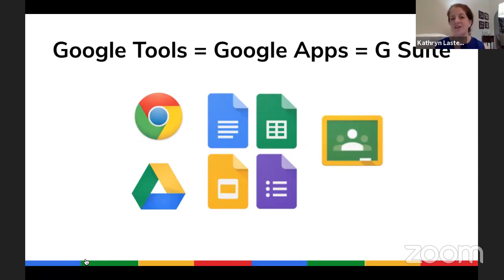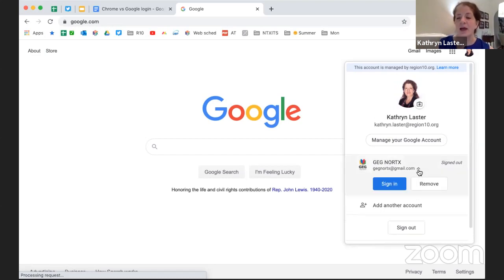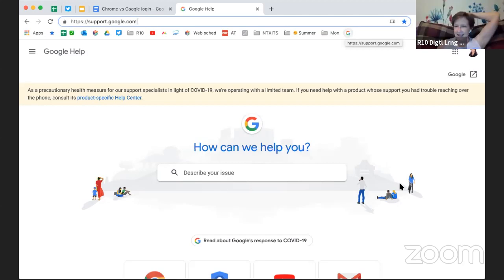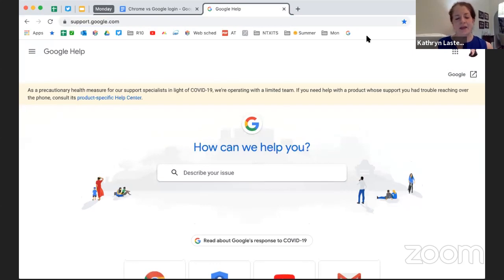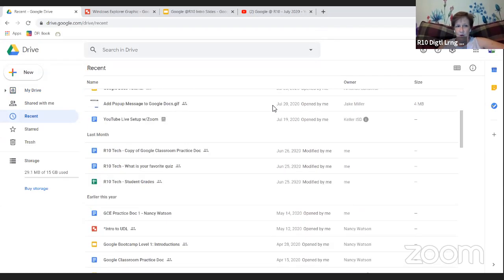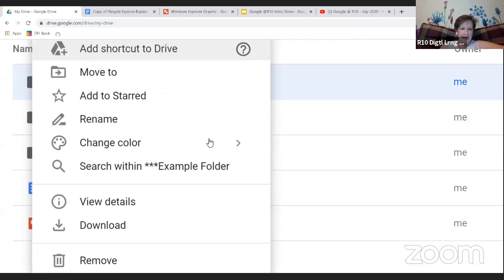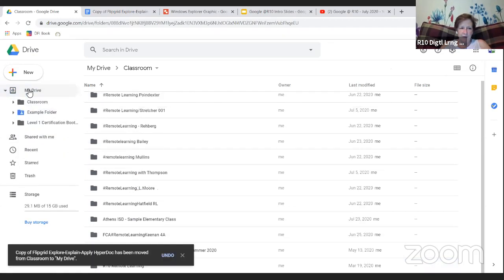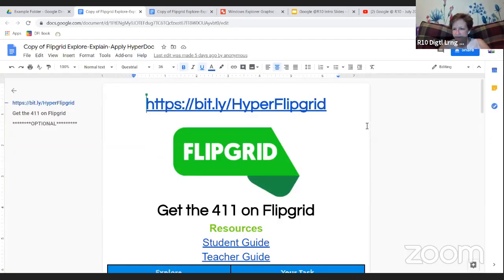Google @ R10 - Chrome and Drive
This video is a webinar from the Region 10 Digital Learning Team. The topics were Chrome and Drive basics. (Recorded on July 27, 2020)

Google Chrome Details
00:08 - Intros
04:13 - link to this playlist
05:21 - What is Chrome?
06:36 - Chrome Profiles vs Google login discussion
10:48 - Omnibox searches
11:54 - Searching for relevant tutorials using Tools menu
14:28 - Creating bookmarks
15:30 - Editing bookmark names
17:13 - Creating bookmark folders, organizing bookmarks
20:44 - Organizing tabs - pinned tabs, moving tabs
22:08 - NEW Tab Groups
22:52 - Tab shortcut - opens closed tabs
23:46 - Bookmark bar shortcut
24:58 - Chrome settings (3 vertical dots)
25:43 - Startup settings for Chrome
26:47 - Incognito window

Google Drive Details
29:22 - Drive part of the session
29:42 - What is Drive? (Similar to "file explorer")
30:55 - Quick Access in Drive and Recent
31:35 - List View vs. Grid View
32:48 - App Launcher ("Waffle") in Drive
33:40 - Drive settings: convert file formats & Quick Access
36:20 - Download Doc in a different file format
37:00 - NEW button
37:28 - Upload folders
38:00 - Folder settings: shared
38:45 - Change folder colors
39:23 - Star a folder
40:11 - Naming conventions for folders
41:20 - Shared with me (filter)
42:18 - Shortcuts - add to Drive
43:04 - Removing shortcuts and shared with me files
44:15 - Removing my documents (trash)
45:35 - Moving documents into folders (from Drive)
46:25 - Moving documents into folders (from document)
47:22 - Single click document or right click to find options (sharing, links, trash)
48:44 - More share settings - documents inherit folder share settings
50:06 - Share settings options
51:08 - Notifying shared recipients
51:54 - "Level" of shared options (editor, viewer, commenter)
52:51 - Global shared settings
54:00 - Closing: webinar playlist and register for additional webinars